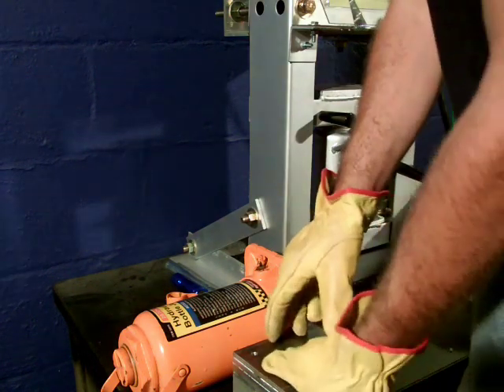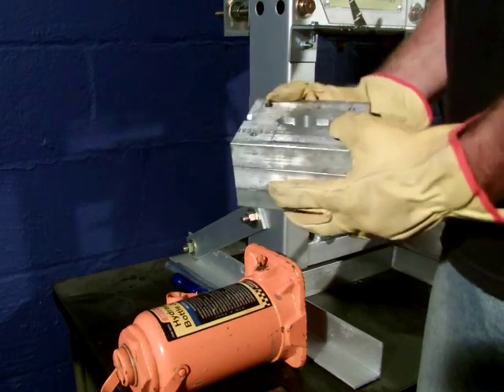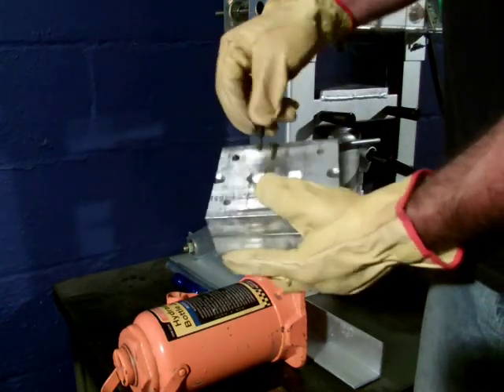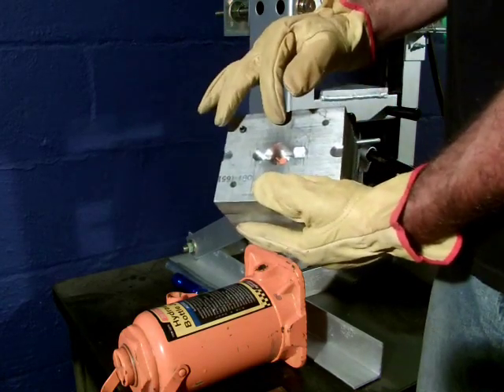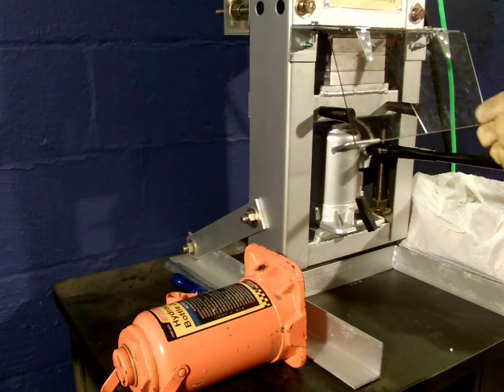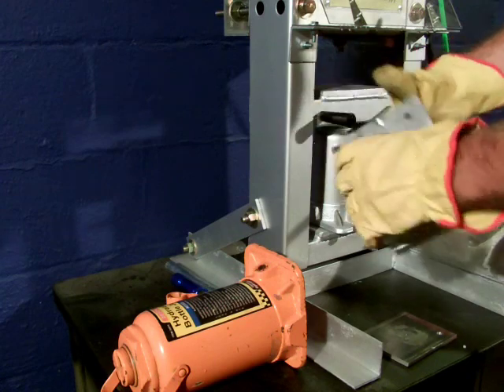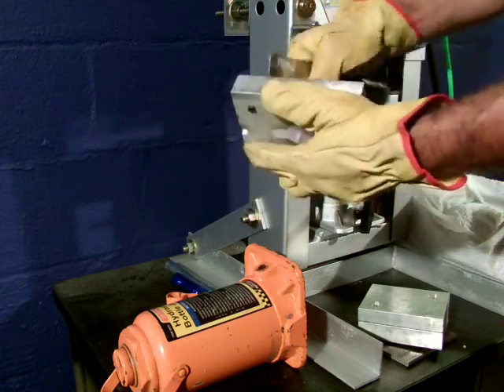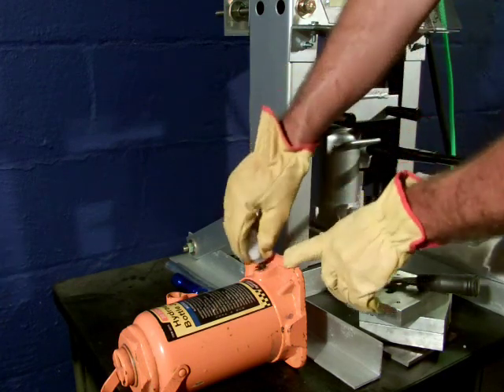Plastic Injection Overmolding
Plastic injection overmolding is a common process to encapsulate electronics, create component handles, or create a product that is comprised of different color plastics. Overmolding can be performed over metal, wood, rubber, or plastic parts. Cable connector overmolding is also common